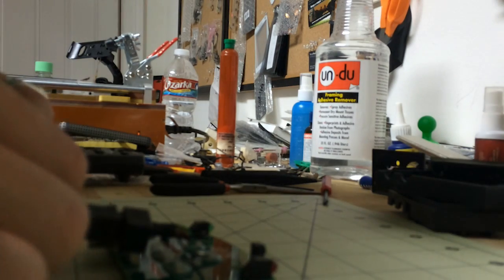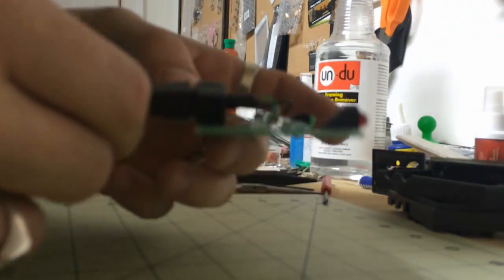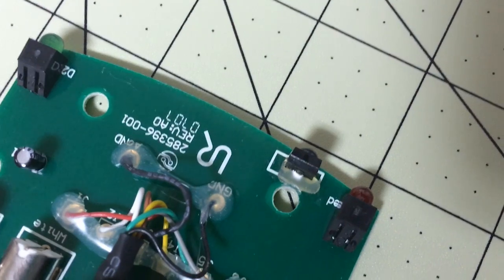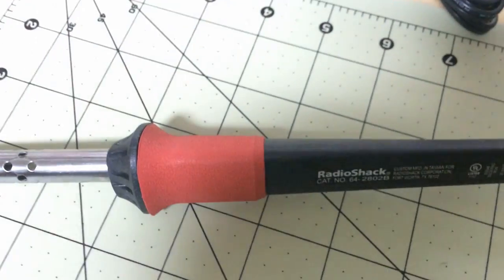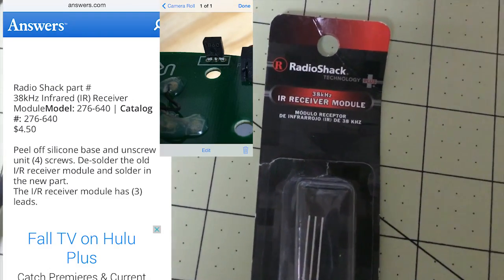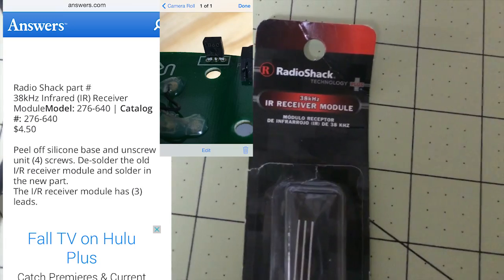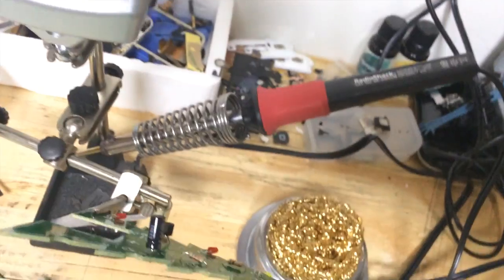Bose infrared module fix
For all the people to hate reading forums as much as me i made this video for your. How to fix your Bose infrared module. Get that red light to turn green you will need these tools.

•a soldering gun
•a desolderin pump
•screw driver
•double sided tape
•wire snips